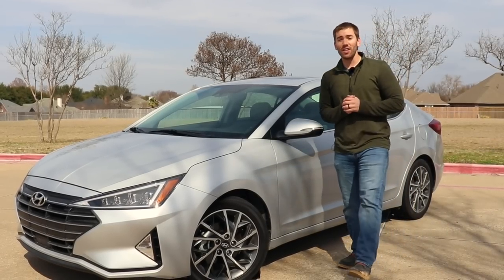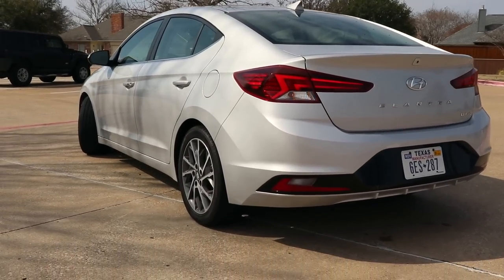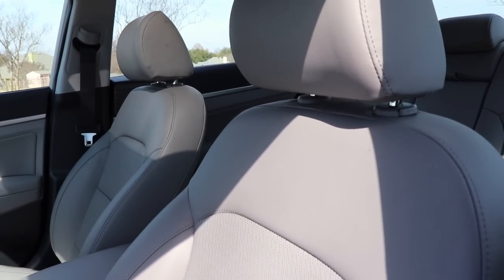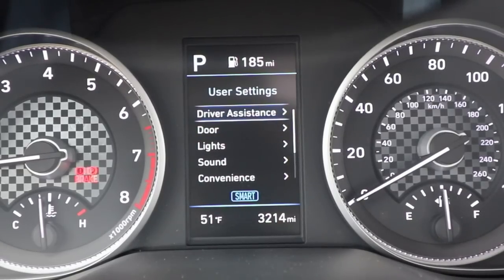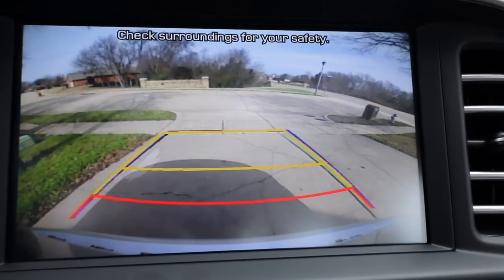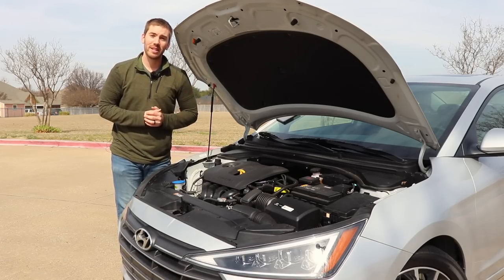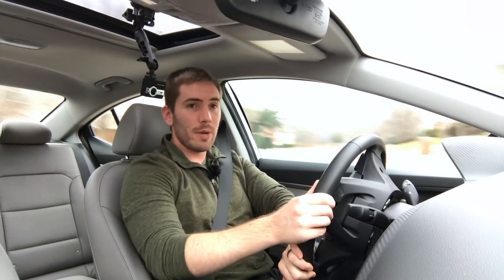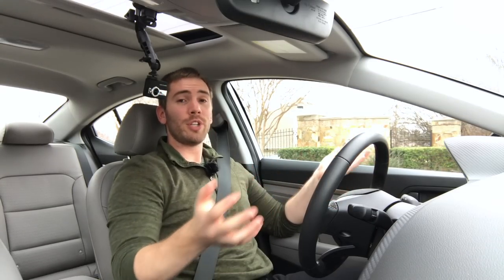2019 Hyundai Elantra | Compact Car Value!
The 2019 Elantra gets a new look for this year with updates all around. In this detailed review, you'll see that the Elantra isn't known as a fun car to drive, but it sure provides in the value and features department. I was thoroughly surprised at how much this car offered ranging from the 8'' screen, entry/exit moving seats, memory seats, a hands free trunk and more. The 2019 Hyundai Elantra isn't for you if you value the driving experience, like the Mazda3 or possibly the Honda Civic, but it really shines with value, space, and practicality. This 2019 Elantra Limited trim has pretty  much everything you could expect on a compact car.

5 in 1 tool (tire pressure, seatbelt cutter, flashlight, etc)

Sound test
Lowrider - Joakim Karud